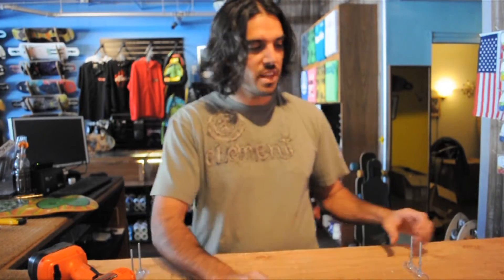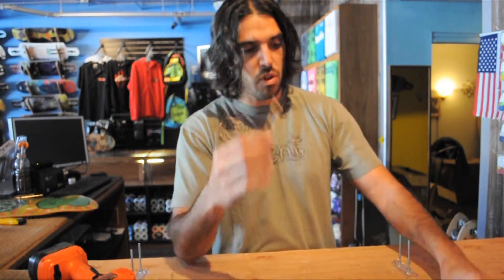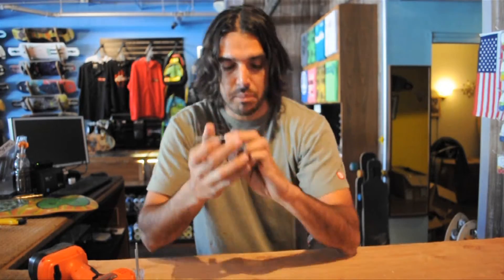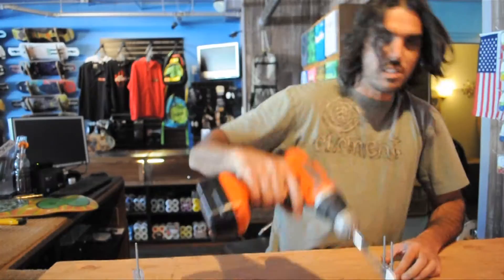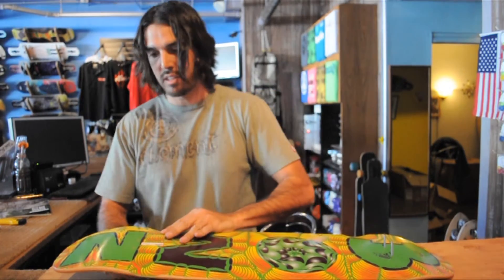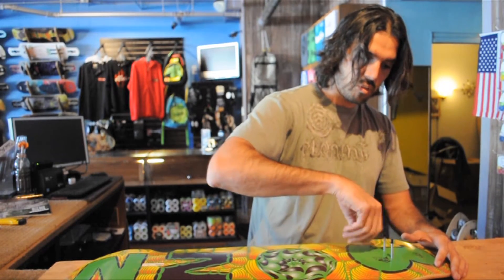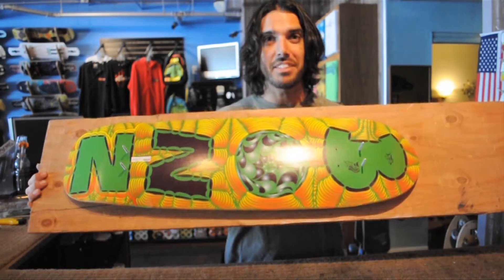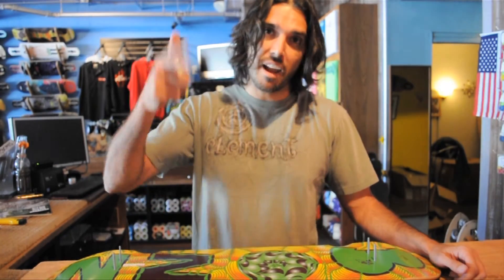How To Hang a Skateboard on a Wall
Learn how to mount your skateboard deck on your wall. Pablo Lanatta shows us the simple way to hang your favorite skateboard deck using the Sk8ology simple one screw drywall anchor installation.  Get yours at adrenalinastore.com